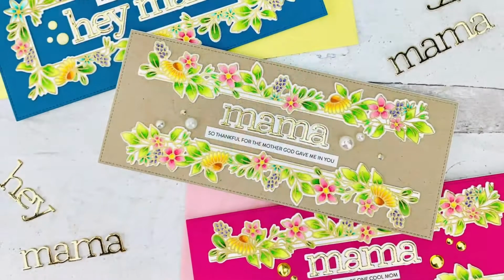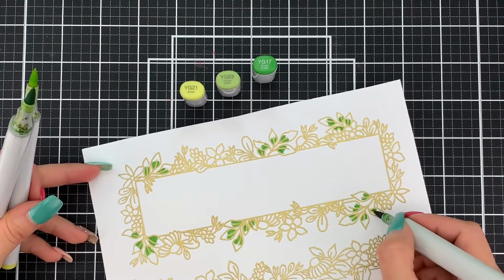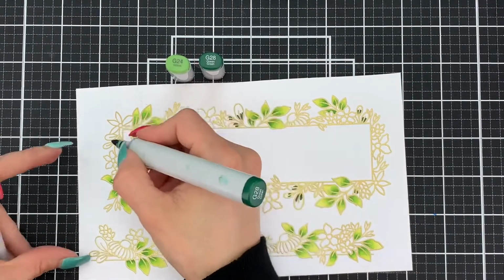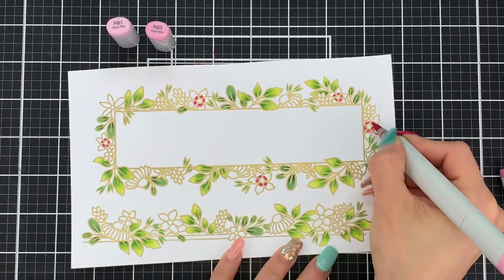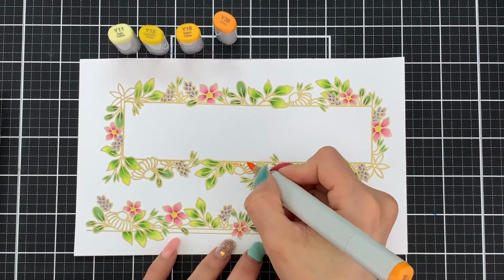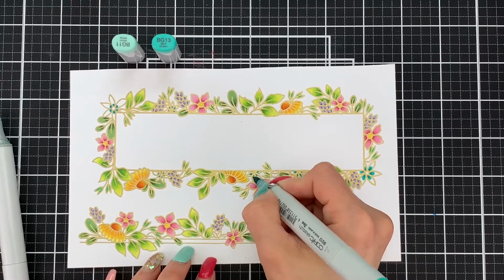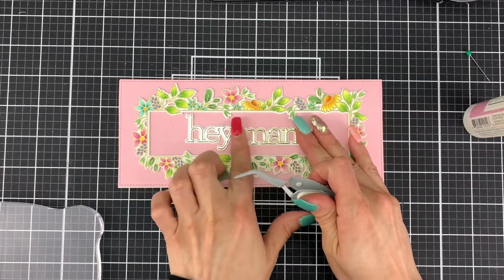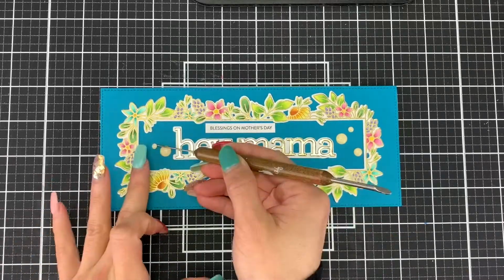4 Easy Slimline Cards for Mother’s Day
On this video you can get inspiration to create 4 or more slimline cards for Mother’s Day by doing a basic Copic coloring and die cutting. Once you have all your die cuts ready, you can start putting together all pieces and make gorgeous floral cards to celebrate mom on her day!